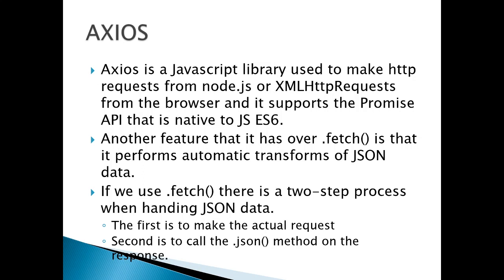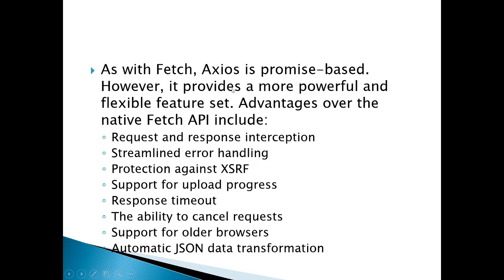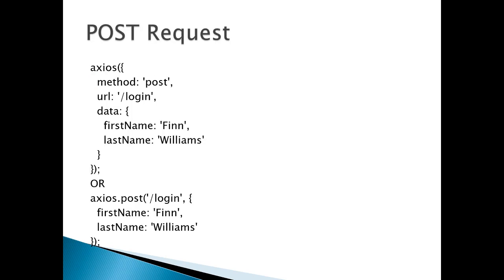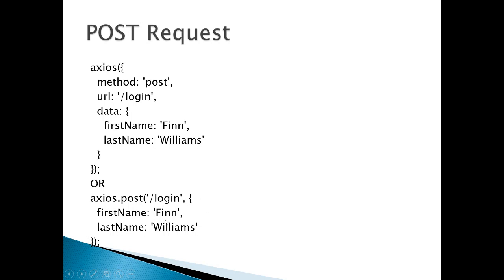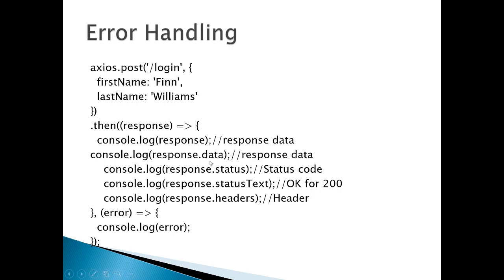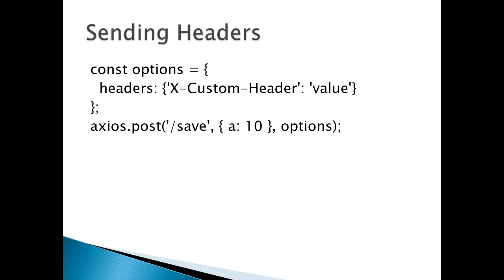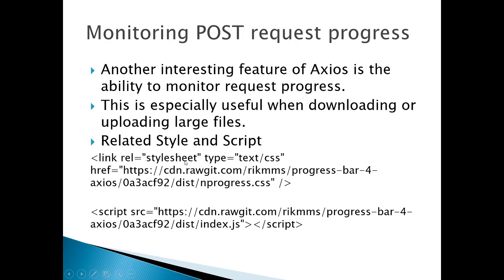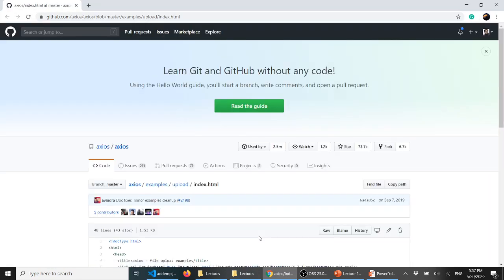29 React REST API Call using Axios Part2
REST API call using AXIOS. This lecture covers all the concepts of axios like progress bar etc.